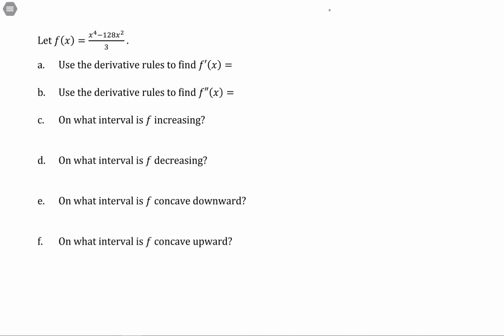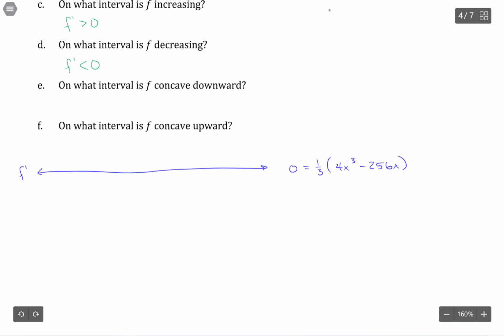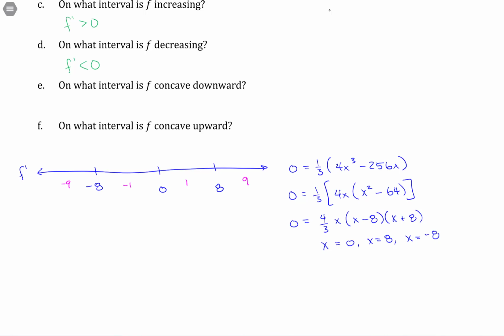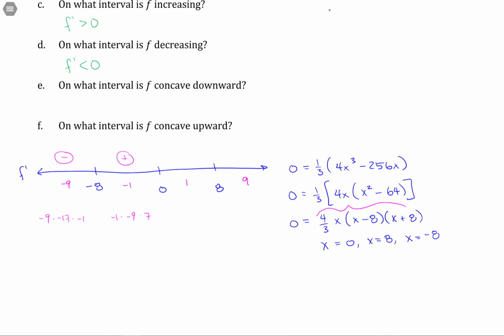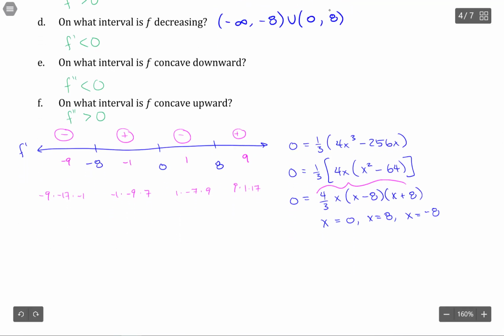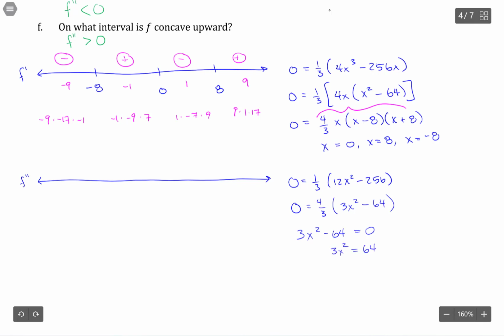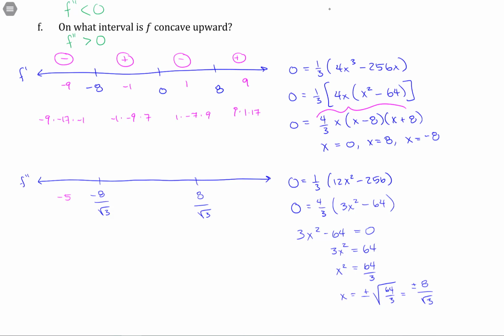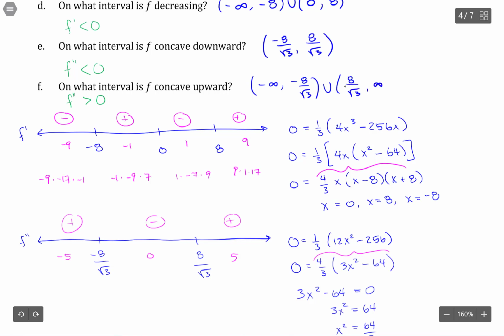Curve Sketching: Intervals of Inc and Concavity: Cubic Polynomial 3